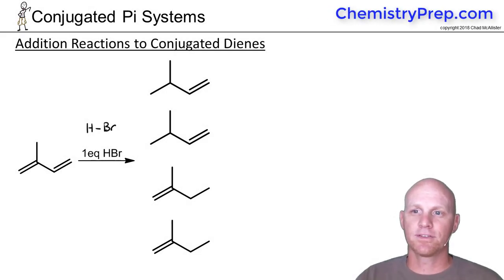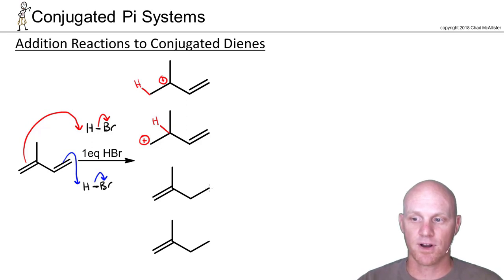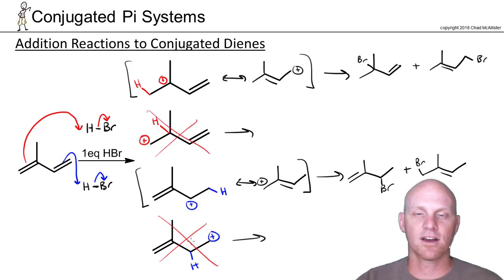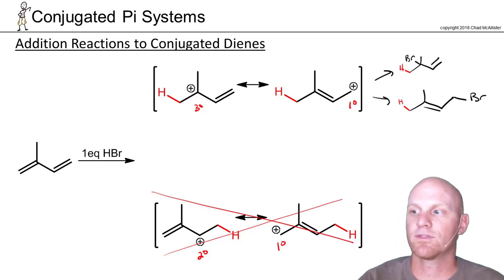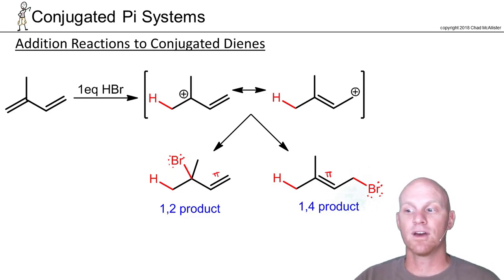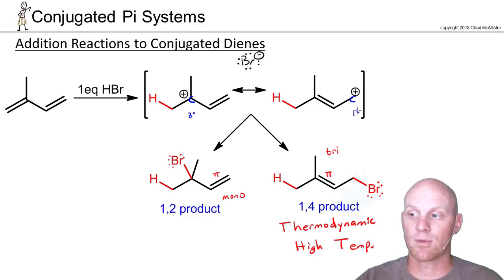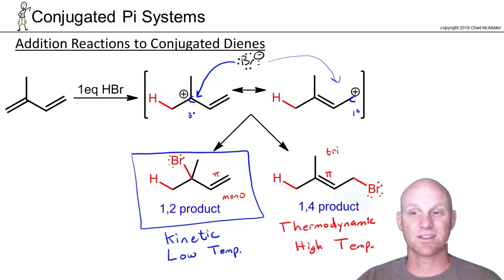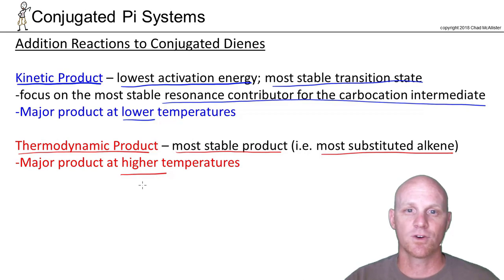16.4 Addition Reactions to Conjugated Dienes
Chad breaks down Addition reactions to Conjugated Dienes differentiating between Kinetic and Thermodynamic Products and the conditions that favor them.

Happy Studying!